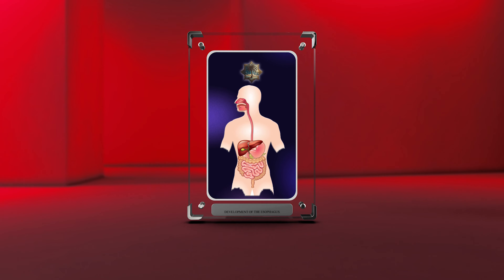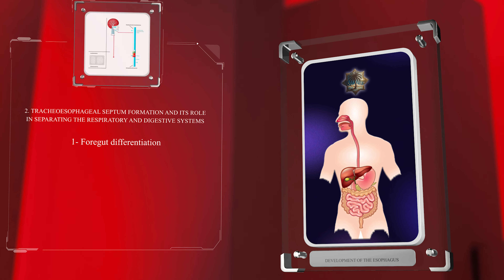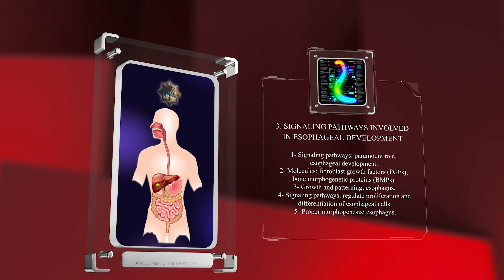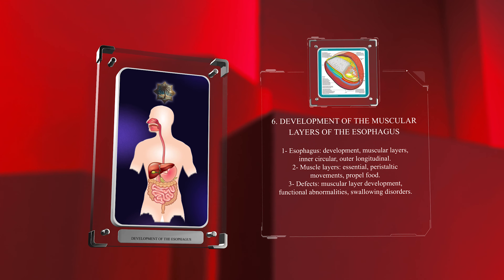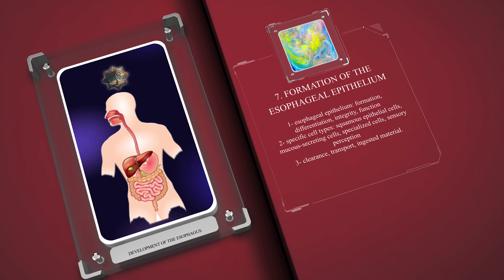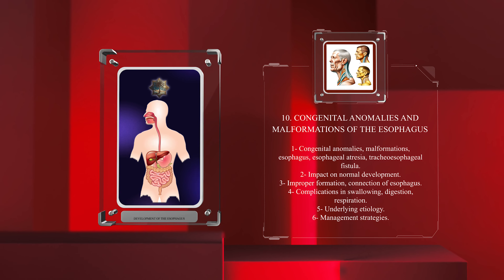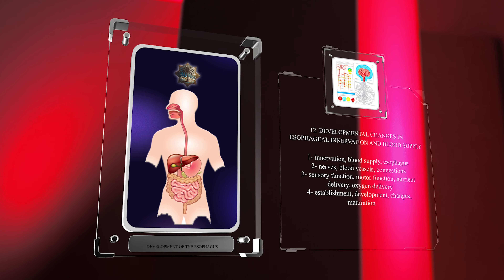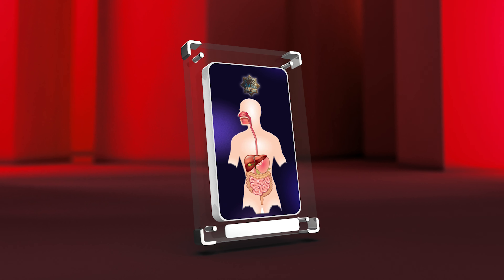Development of the Esophagus